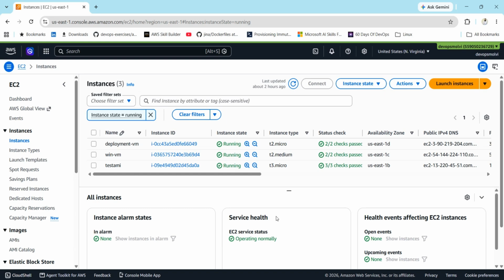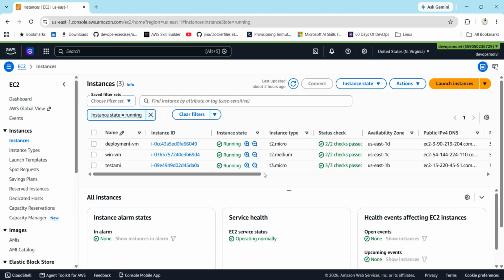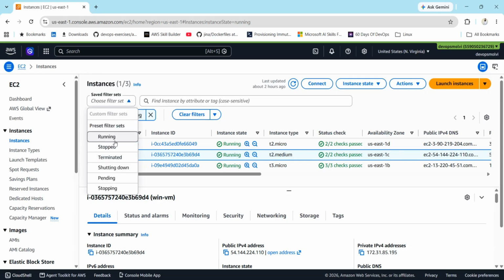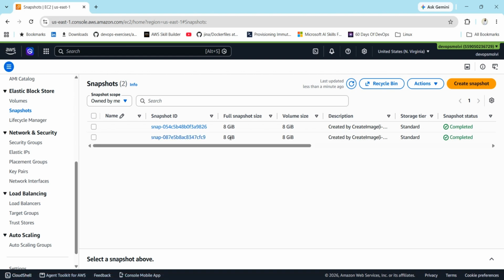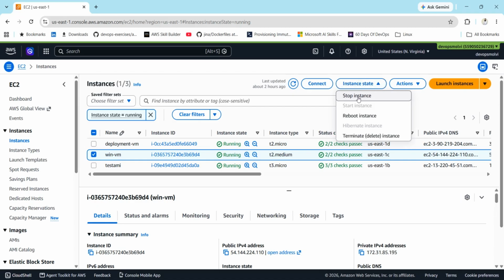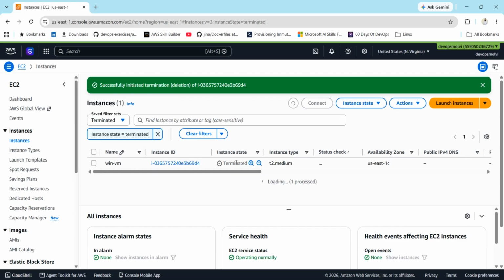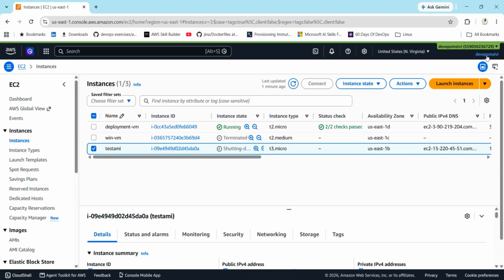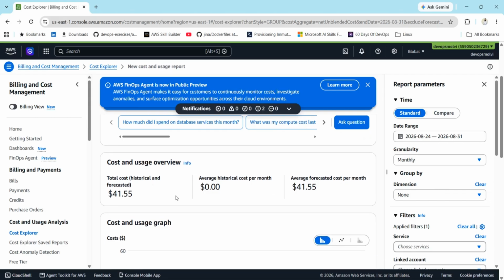EC2 Tutorial for Beginners | Stop vs Terminate EC2, Backups & AWS Cost Management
Learn the difference between Stop vs Terminate in AWS EC2, how to safely terminate an EC2 instance, and how to avoid unnecessary AWS costs in this step-by-step EC2 tutorial.
When working with AWS, it's important to understand that running unnecessary EC2 instances can increase your AWS bill. In this tutorial, we discuss why you should regularly review your EC2 infrastructure, when to stop an instance, when to terminate it, and what you should check before deleting an EC2 instance.

We also cover EC2 backups, snapshots, and AWS Budgets so you can manage your AWS infrastructure and costs more effectively.

In this AWS EC2 Tutorial, You'll Learn:

✅ Why you should terminate unused EC2 instances
✅ How running EC2 instances can contribute to AWS costs
✅ Difference between Stop and Terminate EC2 Instance
✅ When you should stop an EC2 instance
✅ When you should terminate an EC2 instance
✅ Important things to check before terminating an EC2 instance
✅ Why you should take snapshots and backups before termination
✅ How to safely terminate an EC2 instance
✅ Step-by-step EC2 instance termination process
✅ What happens after an EC2 instance is terminated
✅ Introduction to AWS Budgets
✅ How AWS Budgets can help monitor your AWS spending
✅ Best practices for managing AWS infrastructure costs

Stop vs Terminate EC2

Understanding the difference between Stop and Terminate is extremely important for anyone learning AWS.

Timestamps

00:00 Introduction — AWS Infrastructure Costs & EC2
02:00 Stop vs Terminate EC2 Instance
04:20 Backups & Snapshots Before Termination
06:20 How to Terminate an EC2 Instance & AWS Budgets

AWS Cost Management

If you're learning AWS, don't just focus on creating resources—learn how to manage and control your AWS costs as well.

Regularly review your EC2 instances, remove resources you no longer need, and use AWS cost management features such as AWS Budgets to keep track of your spending.

This tutorial is useful for AWS beginners, cloud engineers, DevOps engineers, students, and anyone preparing for AWS certifications such as AWS Solutions Architect Associate (SAA-C03).

Master the most in-demand tools with these comprehensive guides:
☁️ Cloud Certifications